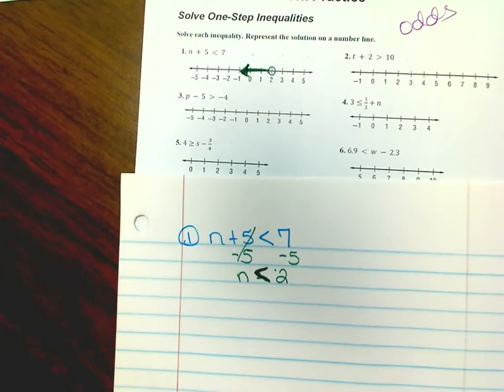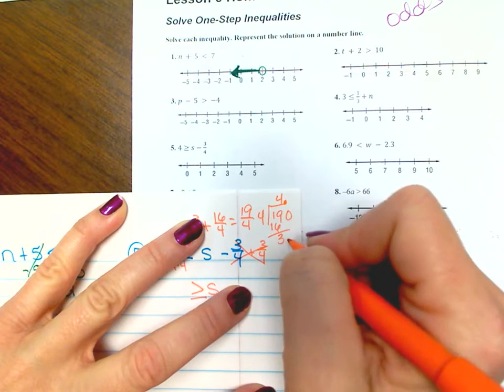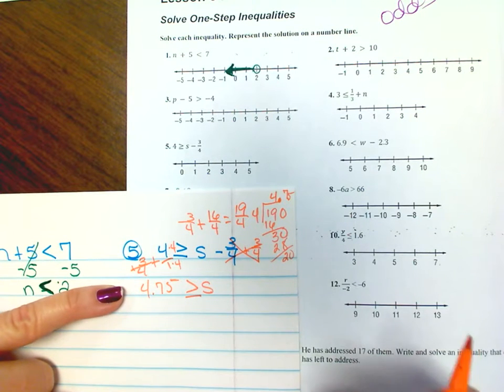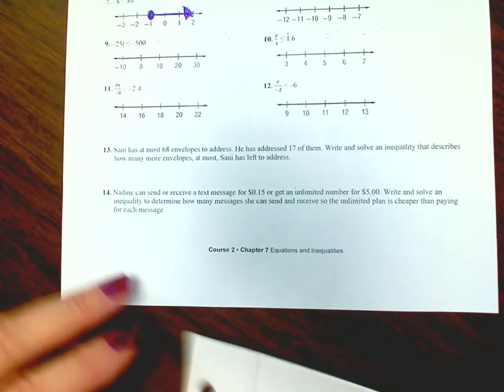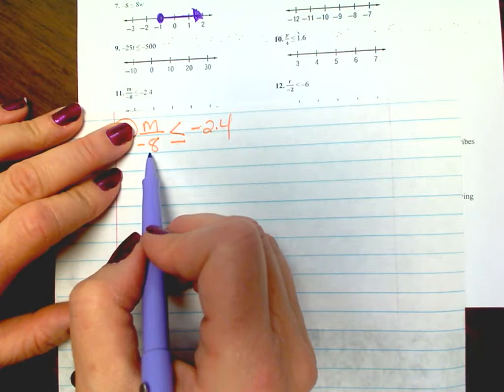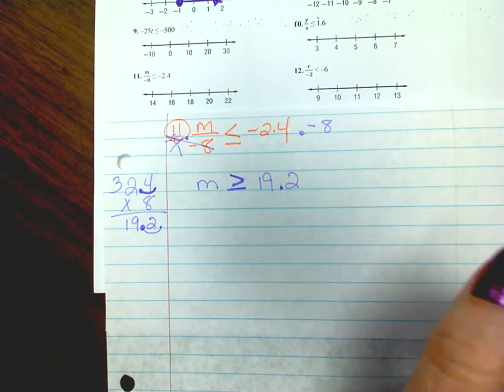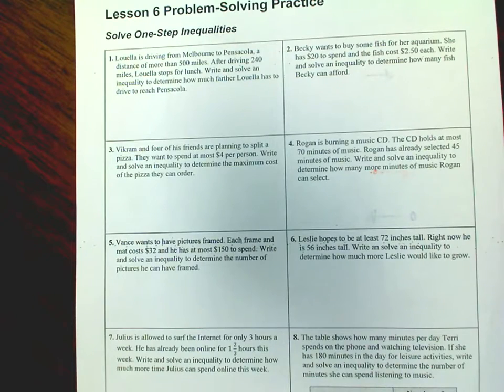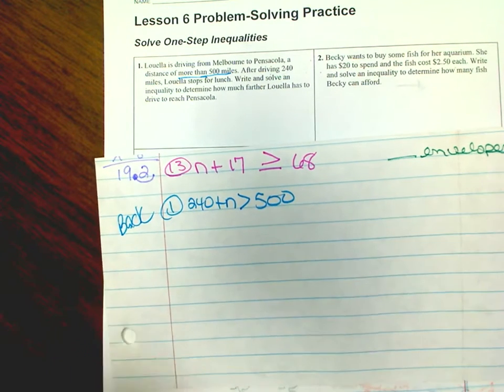Solve One Step Inequalities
Chapter 7 Lesson 6 homework practice